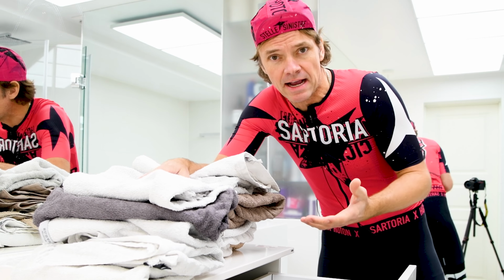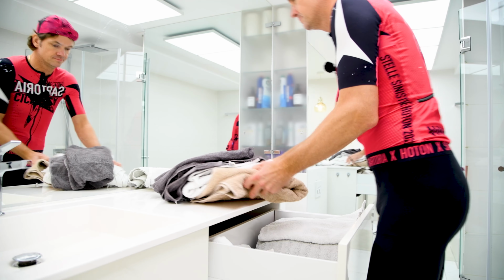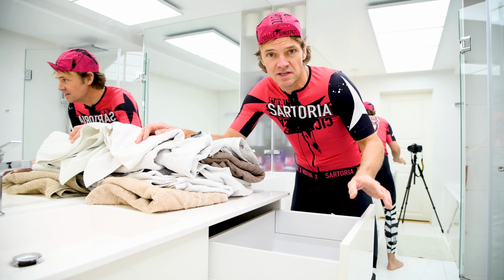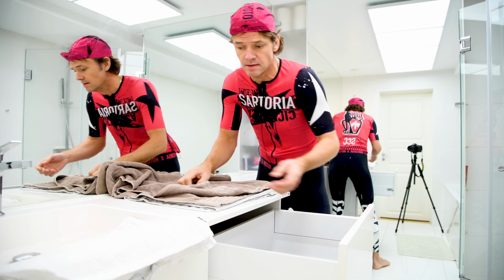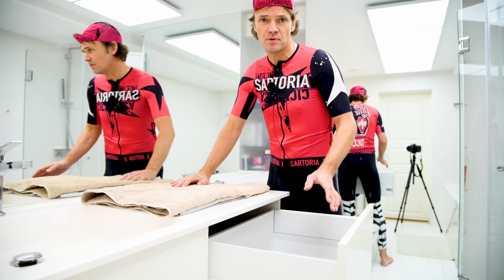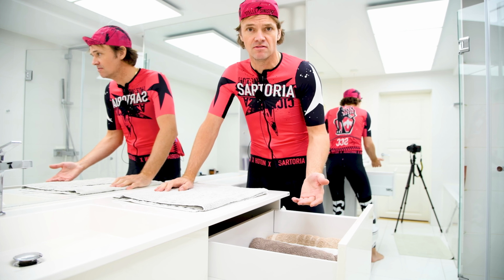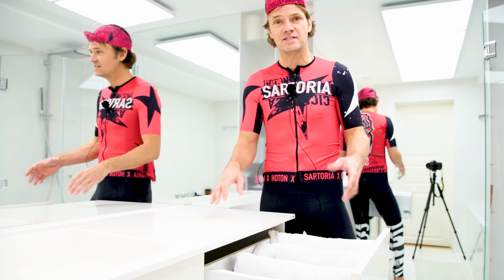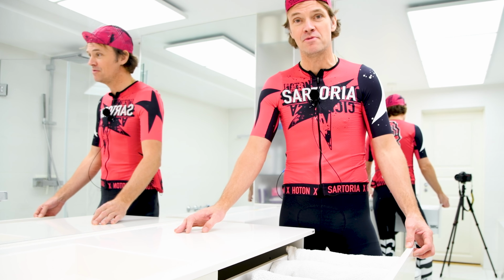Towel Roll Tutorial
Roll your towels to keep the drawers neat and tidy. Gain some extra space by rolling your towels, the HOTON style!